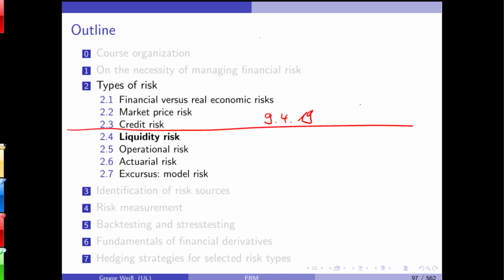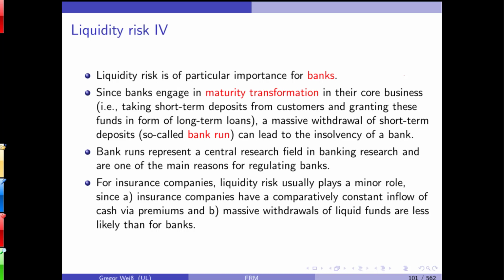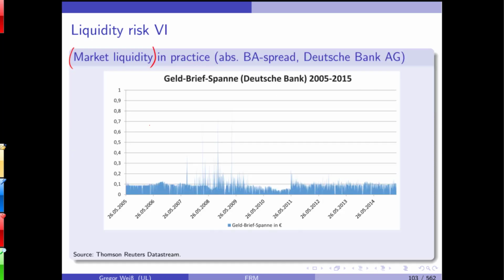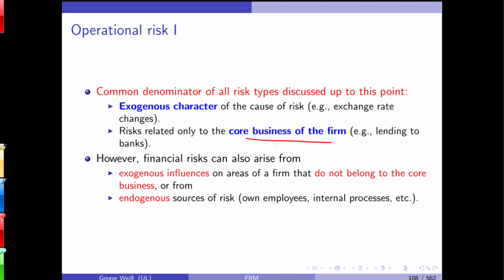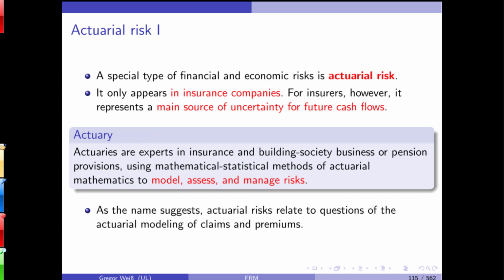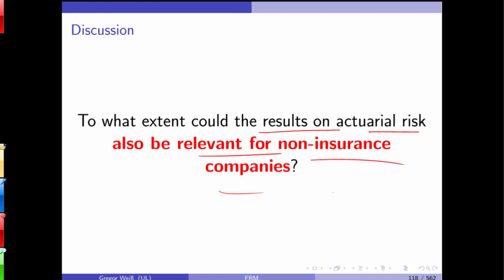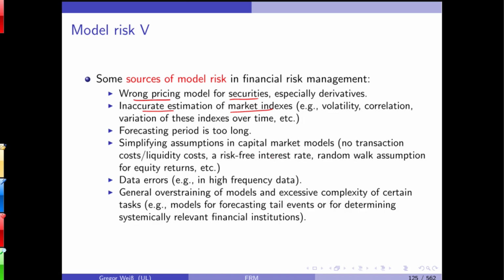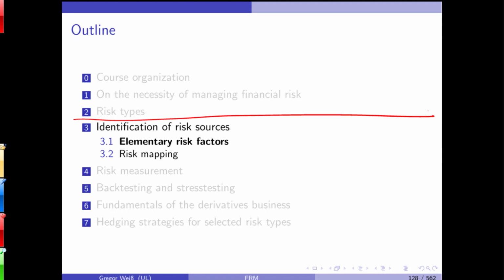Financial Risk Management - Lecture 3 - Summer term 2019